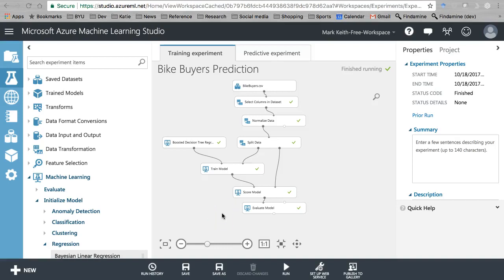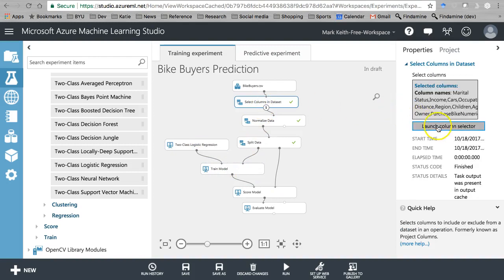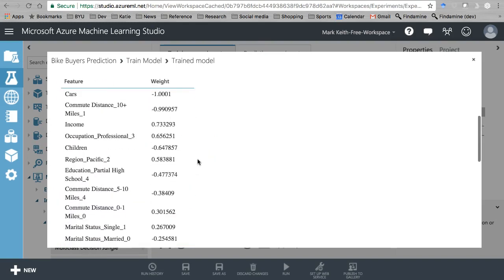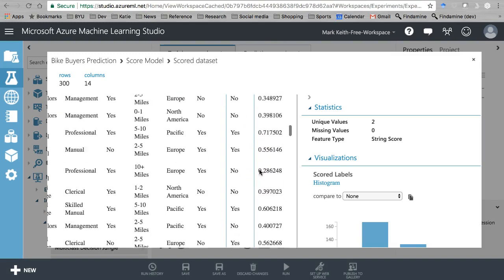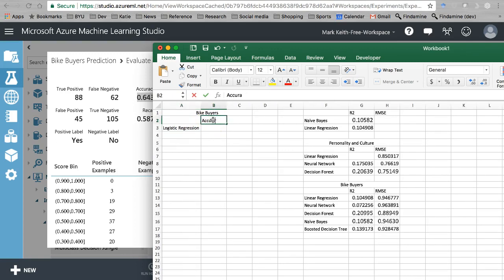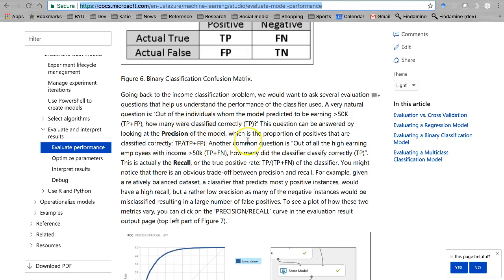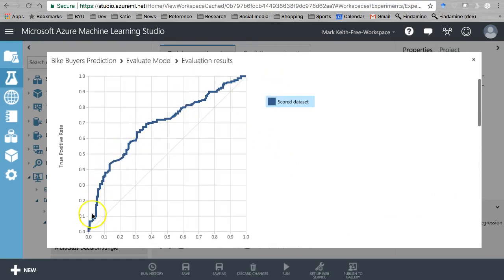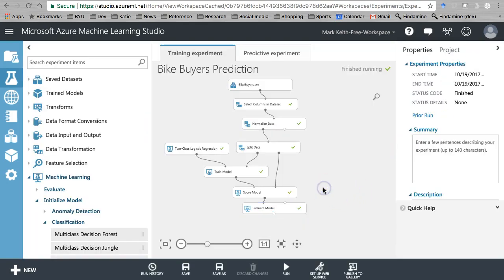Azure Machine Learning Studio: Two-Class Logistic Regression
1. Data Analytics and Machine Learning

2. Data-Mining Projects and Database Essentials